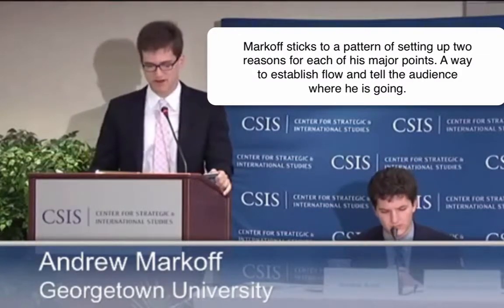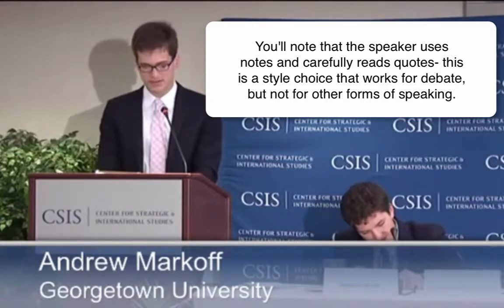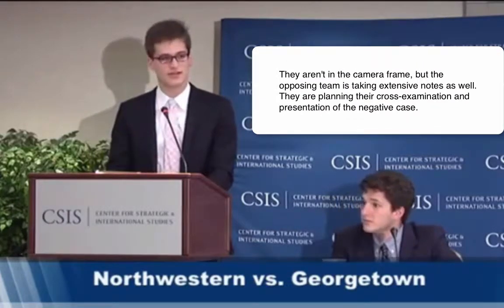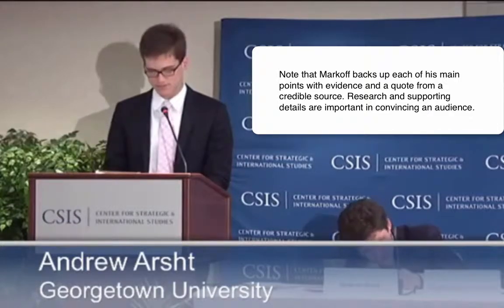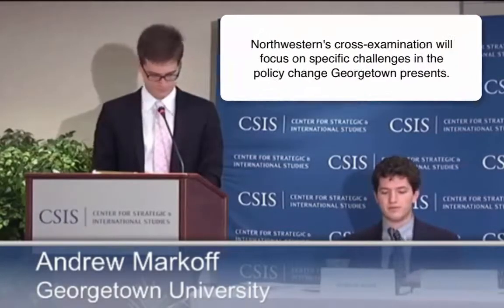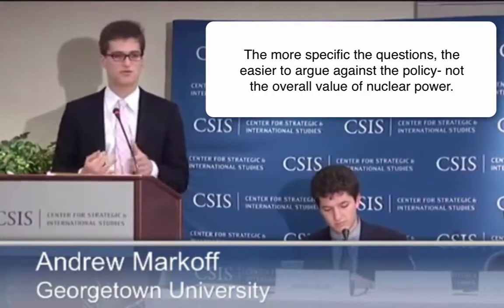Debate Example Part One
Credits
"College Champions debate Nuclear Energy by CSIS, Youtube, is licensed CC-BY 2.0